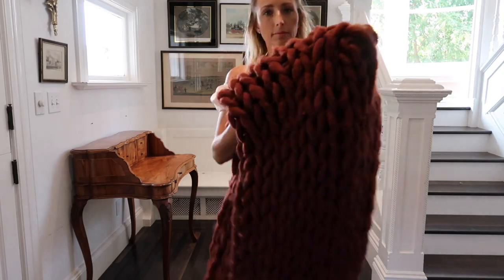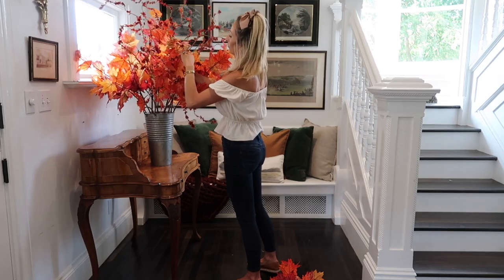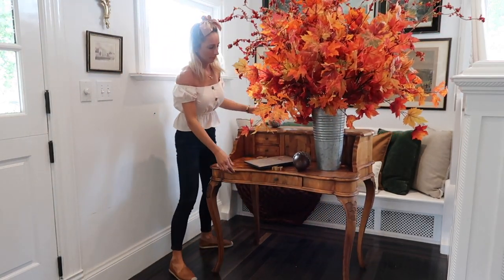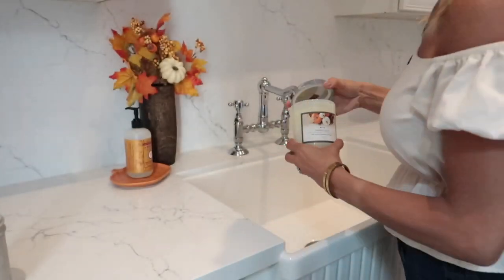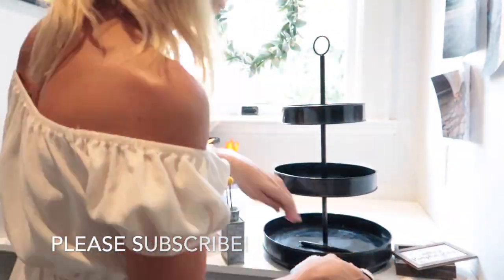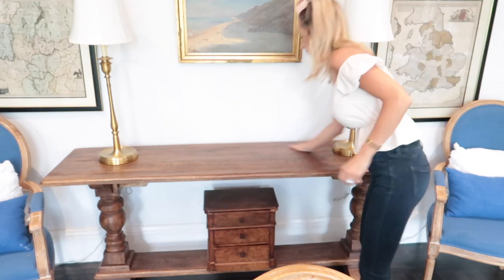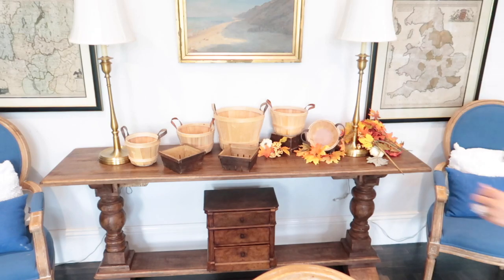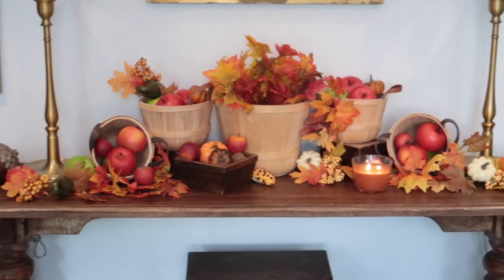🍁FALL DECORATE WITH ME! 🍁 SIMPLE FALL DECOR IDEAS TO INSPIRE YOUR FALL DECOR FOR 2020!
🍂It's Fall Y'all! This year I decided to do a pre-fall decorate with me, since it is August I didn't want to go over the top. I decorate the entryway, side board in the dining room, my tiered tray and a little in the kitchen! Hope you enjoy these pre- fall vibes!  🍂

50" x 70" Oversized Chunky Hand Knit Decorative Bed Throw - Casaluna™

Place & Time Fall Harvest 24 oz. Mug It's Fall Y'all

Place & Time Fall Harvest 16 oz. Mug Hello Fall

Place & Time Fall Harvest 24 oz. Mug Pumpkin Spice Latte

Equipment

Canon Power shot X Mark 2

Canon Rebel T7 DSLR Camera

Rode Video Mic

Trip Pod

Lighting Kit

Ring Light

MacBook Pro Adapter video card reader

Overhead Camera Mount

Backdrop mount (this is what you will secure the overhead mount on)

Sigma 50mm Lens (best lens in the WORLD to shoot food/art) I use with my canon

Webcam mount

🌿Hi! My name is Lauren, a full time working mom with 4 amazing kids, and a blessed wife to my best friend. I love to transform our home during the holidays, birthdays, and seasons to make our home a life giving and memorable experience for our family and friends. I love to share decoration motivational videos, DIY projects and work + mom life. We live in Northern California and enjoy sharing parts of our life with you! Thanks so much for being a part my channel. 🌿

Music Credit - Soundstripe
Written By
Darren King, Brendan St. Gelais
Performed By
VISITANTS
Produced By
VISITANTS

Written By
Performed By
VISITANTS
Produced By
VISITANTS